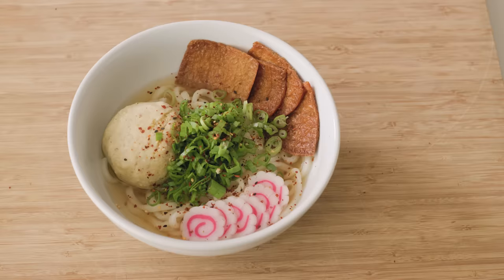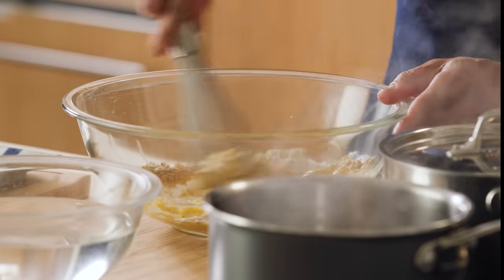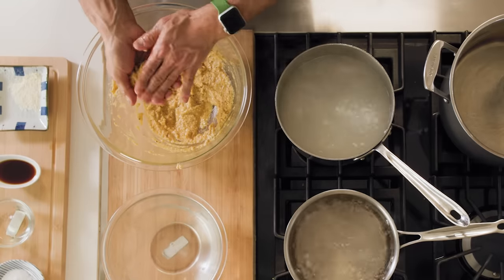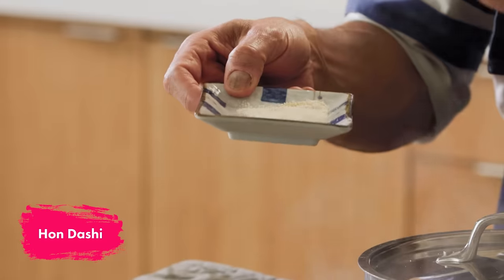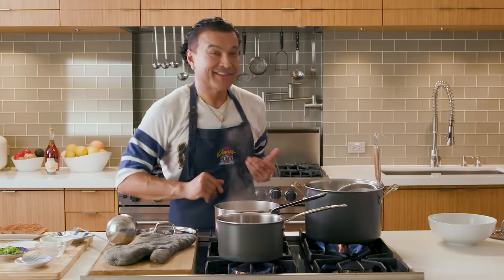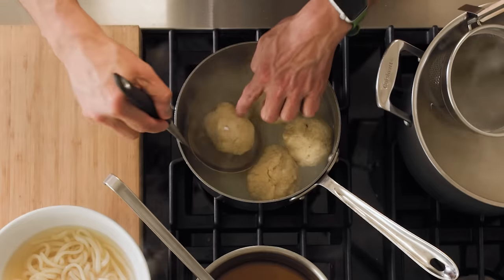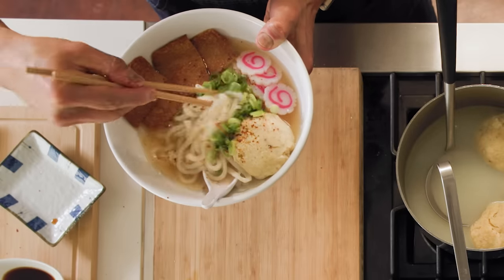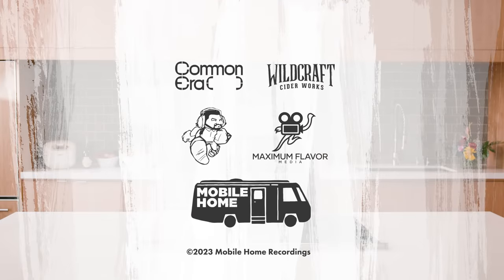Judon | Dinner In Place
S4 Ep5. Tonight, on Dinner In Place: JUDON. That’s a Japanese style udon noodle soup - with MATZO BALLS! 🍲😋

LET’S DO IT AGAIN! 🤘

U feelin this? Tag a friend, family member, public figure or anyone who should know about Dinner In Place. 🙏

➤ About Dinner In Place
"Dinner in Place" is a web-based cooking series that celebrates multiculturalism through deliciously imaginative and healthy recipes that can be easily prepared at home in 45 minutes or less. Created by Bay Area Hip-Hop artist Lyrics Born, the show features fun and engaging episodes that showcase unique Asian fusion flavors reflective of his Japanese and Jewish ethnic background.

Originally launched during the height of the COVID-19 pandemic, "Dinner in Place" has gained popularity over the years with three successful seasons. Now entering its fourth season, Lyrics Born is stepping up the production value for the series with a full film crew and introducing celebrity guests. The series promises to offer an even more exciting and entertaining culinary experience that celebrates diversity and multiculturalism.

➤ About Lyrics Born
As the first Asian-American solo rapper to perform at Lollapalooza and Coachella and to release a greatest hits record, Lyrics Born has broken through countless barriers to cement his storied and illustrious career. Having been part of the Quannum Projects collective of Hip Hop artists from the San Francisco Bay Area that spawned such lyrical luminaries as Blackalicious, Lateef the Truthspeaker, Lifesavas, DJ Shadow, among many others, Lyrics Born established himself firmly among the upper echelon of indie Hip Hop artists. Recently, Rolling Stone listed his debut album Later That Day in their “The 200 Greatest Hip-Hop Albums of All Time'' article. He has also expanded his empire into film, including roles in Boots Riley’s critically-acclaimed Sorry To Bother You and the aforementioned Netflix film Always Be My Maybe starring comedian Ali Wong, Randall Park, and Keanu Reeves.

➤ Video Credits:
Producer: Lyrics Born, D4 Nguyen
Director: Mark Austin Heim
Director of Photography: Jeffrey Carroll
Line Producer: Mark Austin Heim, R. Mitchell Roth
Editor: Anthony Trivisonno, Maximum Flavor Media
Sound Mixer: Shawn Doyle
Camera Operator: Craig Smith
1st AD: R. Mitchell Roth
Culinary Producer: Ace Boral
Culinary Assistant: Christiana Calumpit
Talent Booker: Jesse Cutler
Stage Manager: Vic Ferrer
Stage Hand: Ted Davis
Production Assistant: Charito Soriano
Audio Post Production: Doyle Sound, Anthony Trivisonno

Special Thanks:
Common Era
The Little Giant Lighting & Grip
Jesse Hagy

Promotional Consideration:
Wildcraft Cider Works

Filmed at:
The Producer’s Loft Studio San Francisco

A mobile home recordings production in association with Maximum Flavor Media